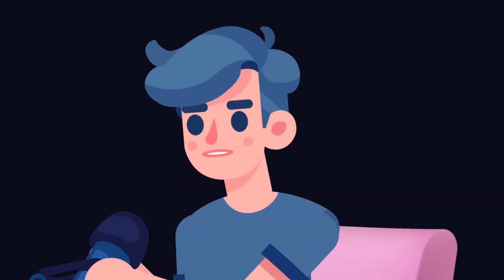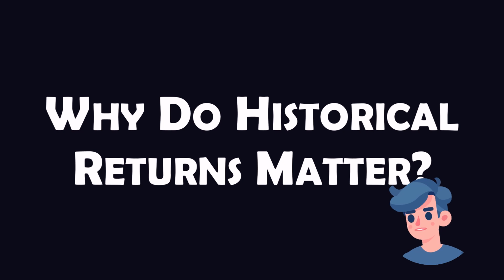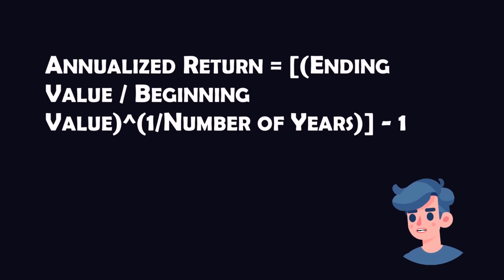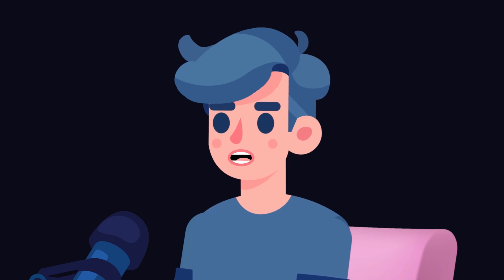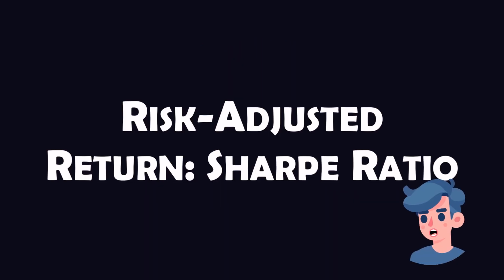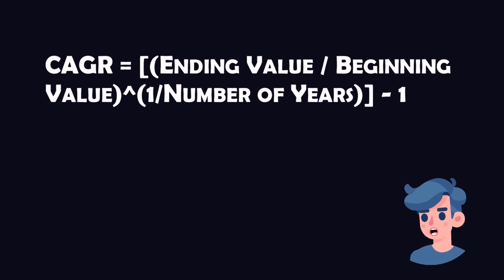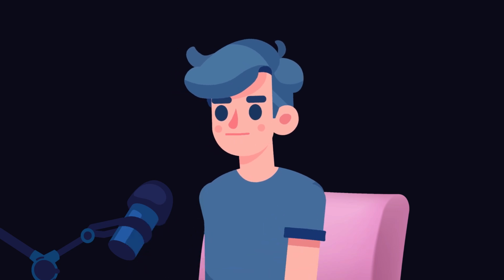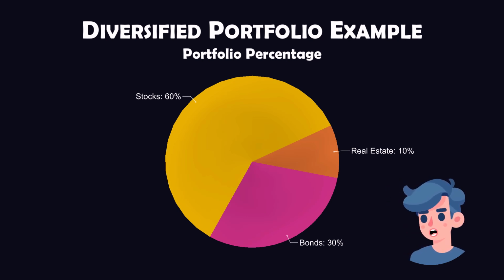Understanding Historical Returns: A Deep Dive